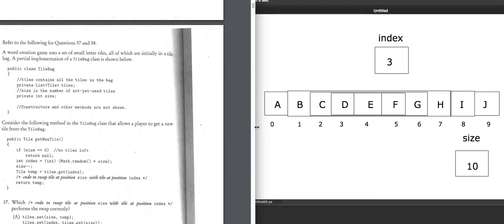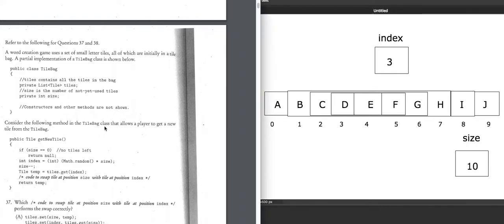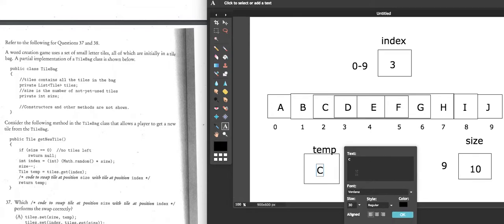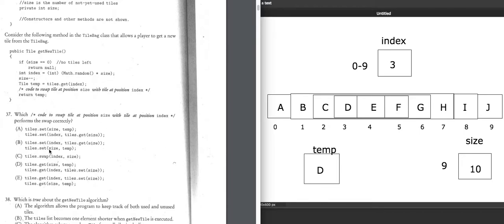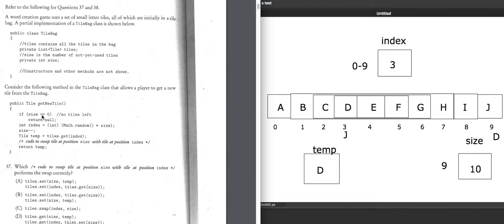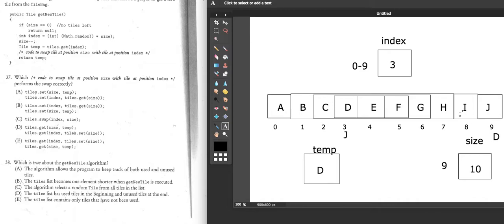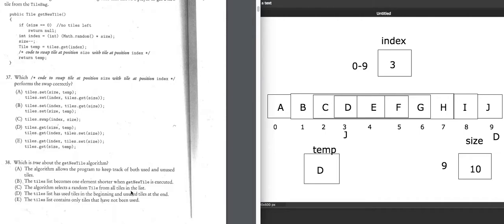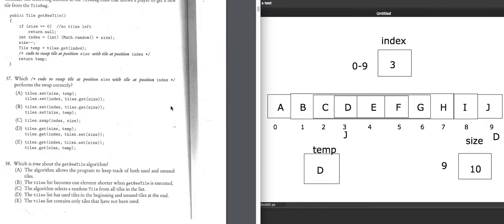AL MC 38